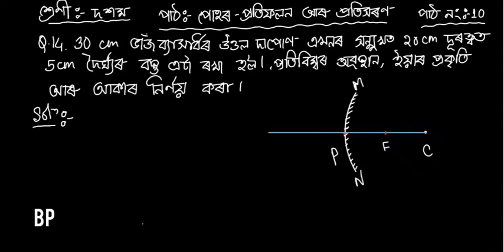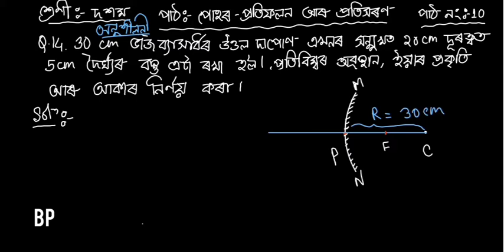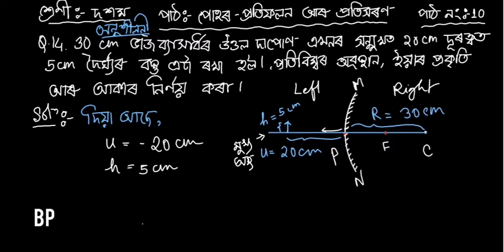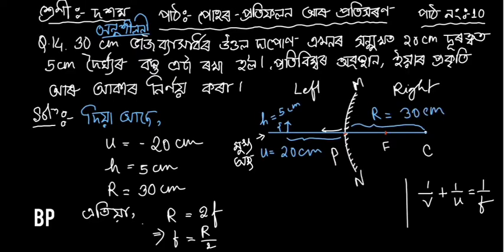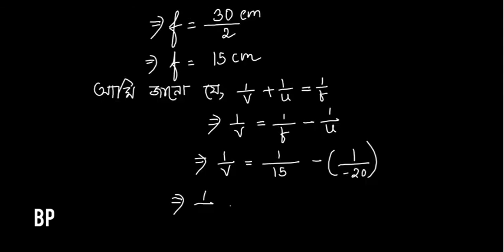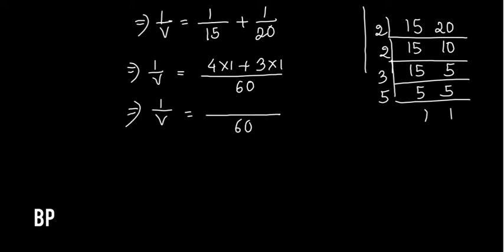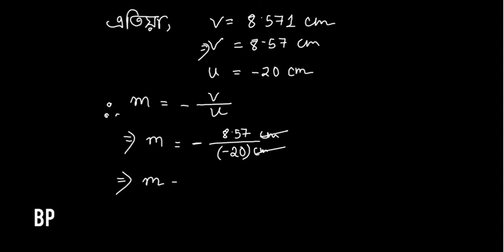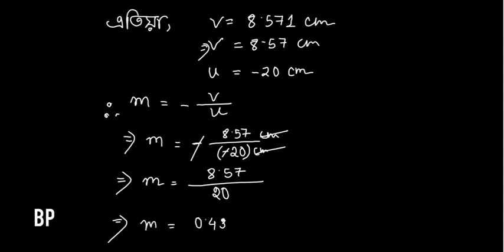Exercise,Q. 14, পাঠ :পোহৰ - প্ৰতিফলন আৰু প্ৰতিসৰণ, Chapter no10,G Science, Class10, Assamese medium